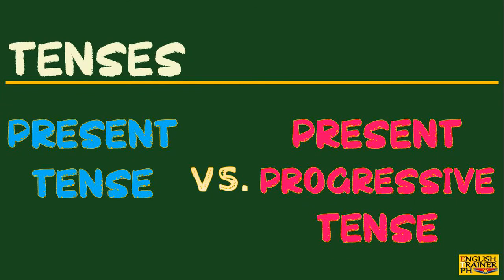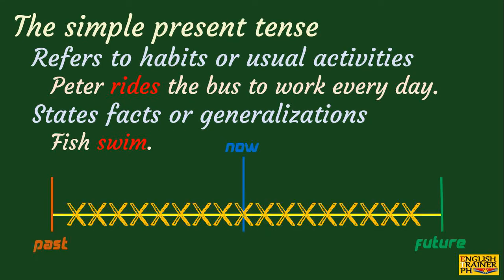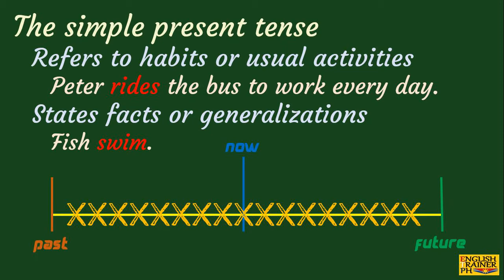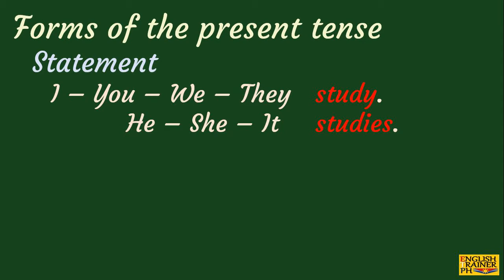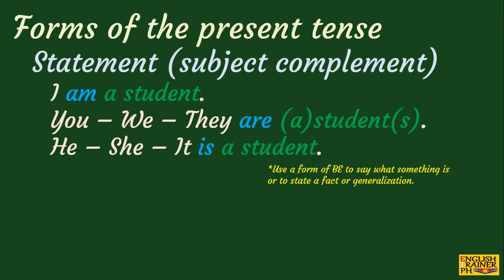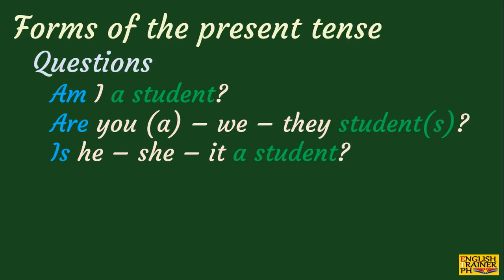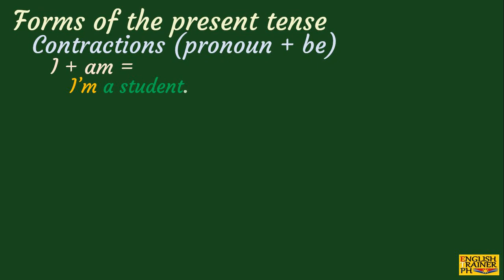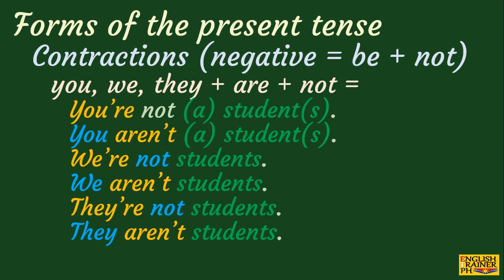The simple present tense vs. the present progressive tense [Part 1]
Learn the differences between the two tenses. In part 1, we will discuss the simple present tense, but I will upload part 2 ASAP. If you have questions, please leave them in the comment section and I will try to answer them as soon as I can.